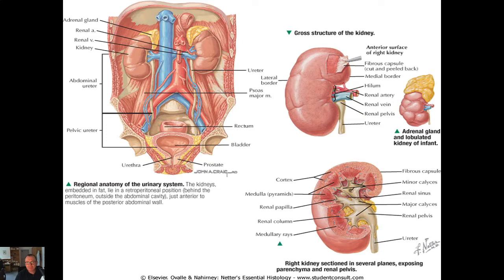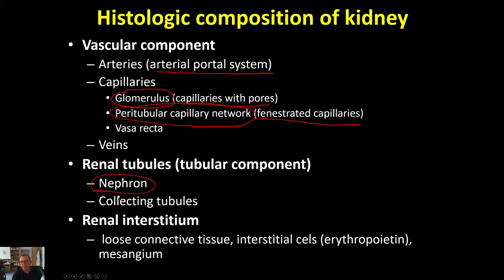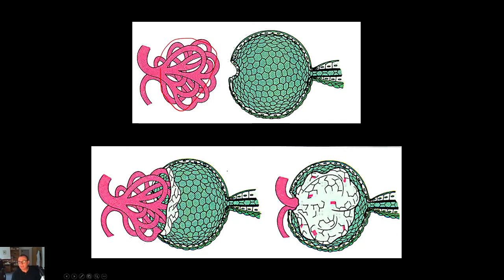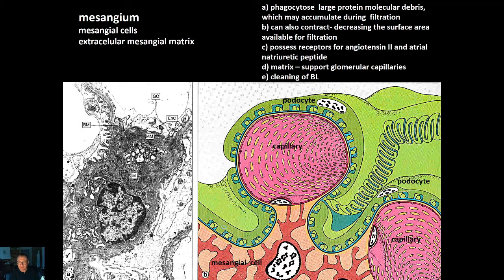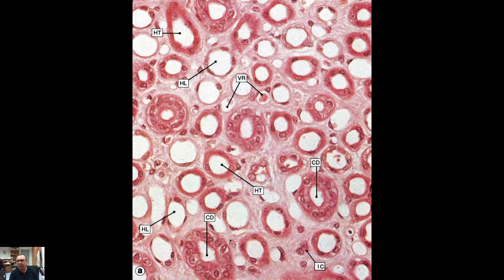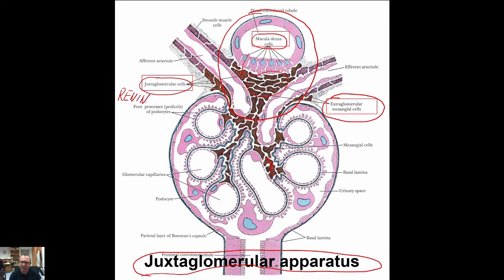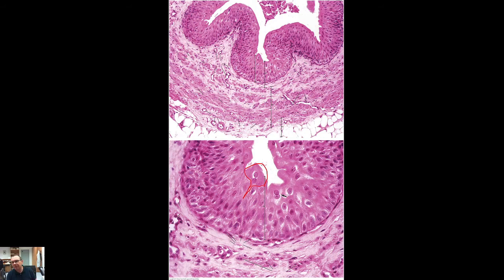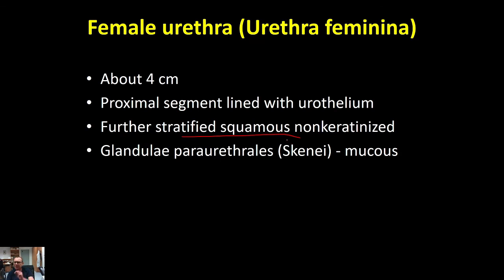Urinary system - lecture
Structure of kidneys (renal corpuscle, nephrons, collecting tubules and ducts, juxtaglomerular apparatus), urinary passages.